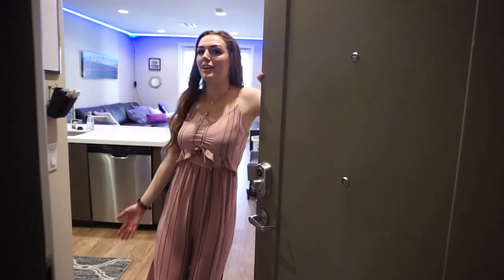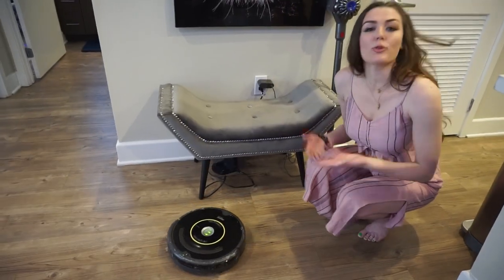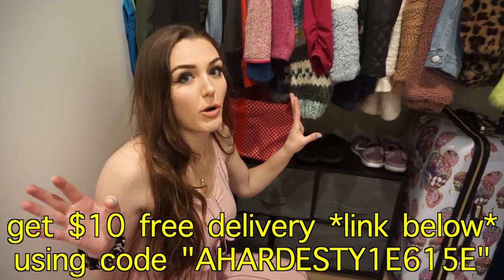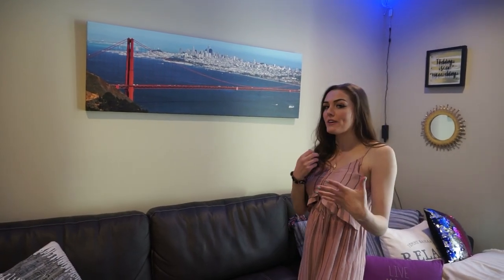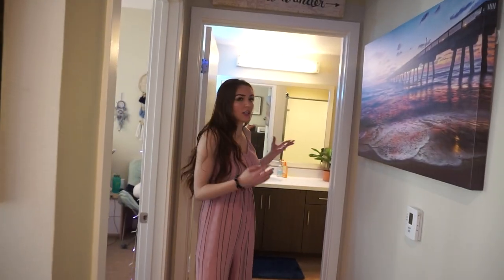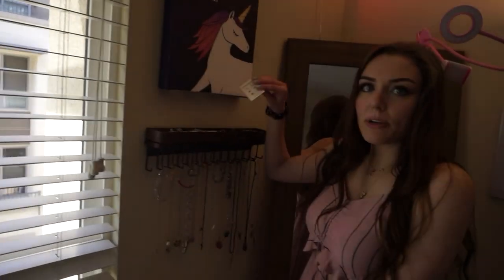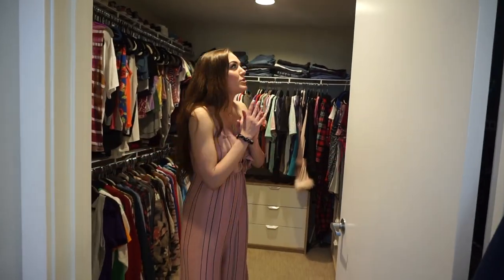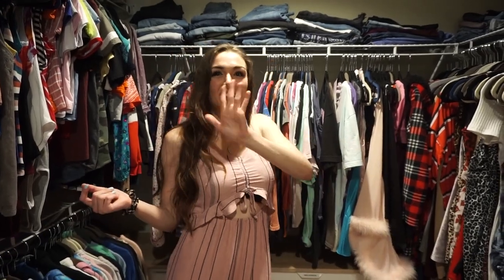MY NEW LA LUXURY BEACH APARTMENT TOUR! 2020 *I MOVED*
★ SHOP MY CLOSET ON POSHMARK (get $5 free credit using code "ALLY96")

★ MY FAVES! (FREE STUFF & DISCOUNTS)
Daily Harvest (get $25 off your first box using code "ALLYGATORRZ")
Freedom Rave Wear (get $10 off your first order of $65 or more)

★ ALL OF MY FILMING EQUIPMENT:

\_(ツ)_/¯ If you see this, comment allygatorrz below lolol. I LOVE YOU!!!